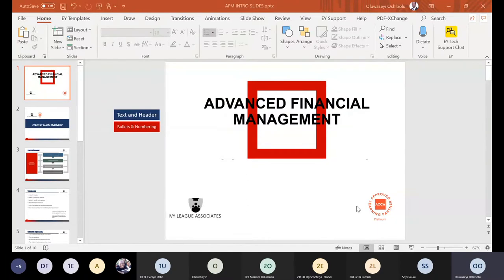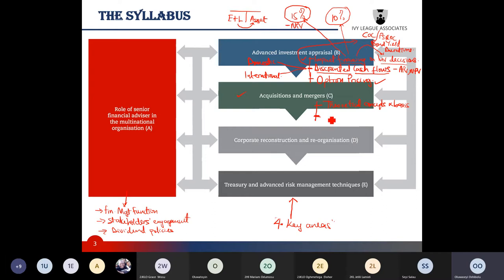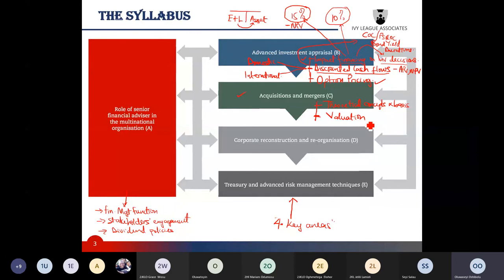INTRODUCTION TO AFM